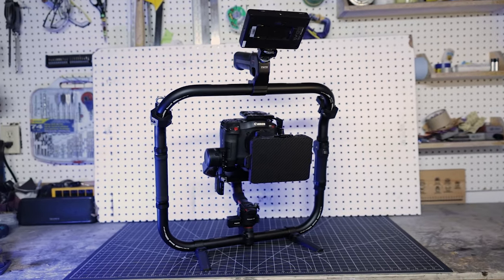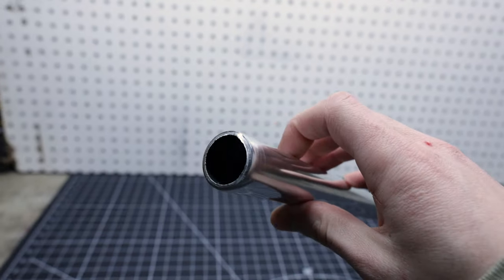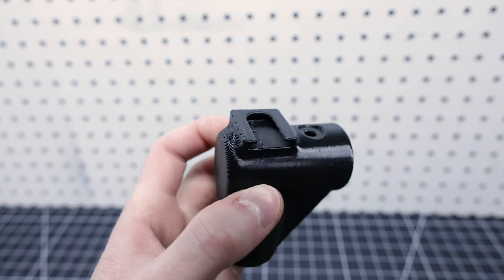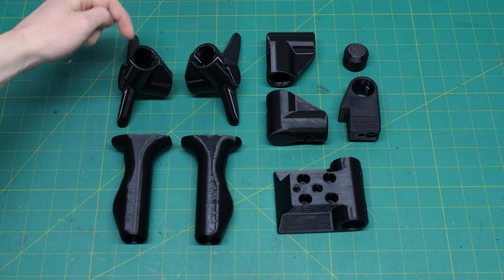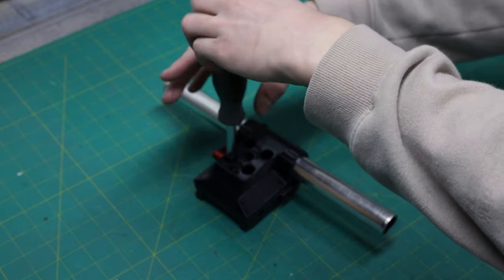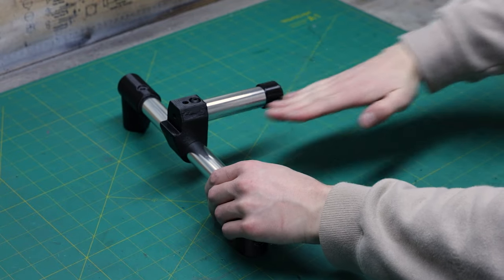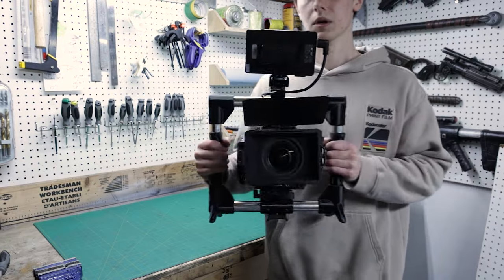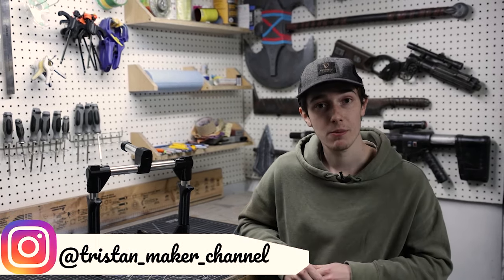Build Your OWN DIY Camera RIG with 3D PRINTING | With STL files!